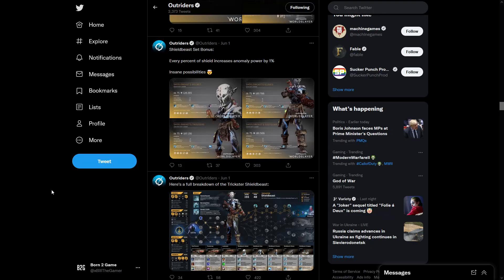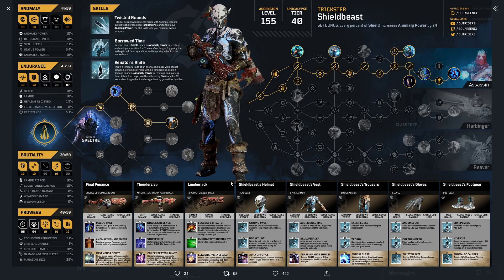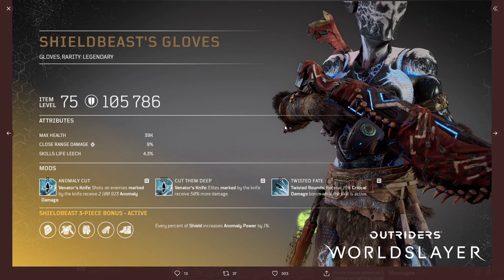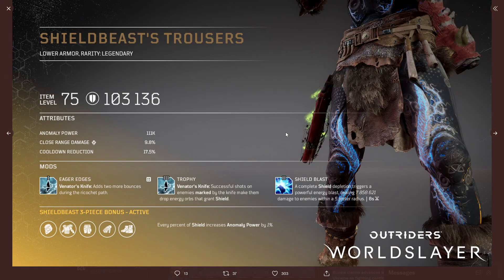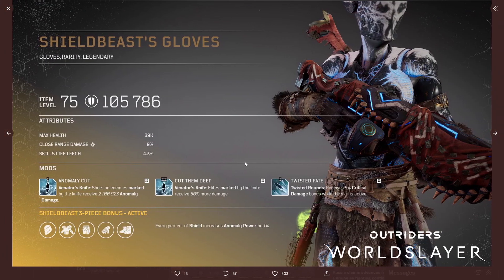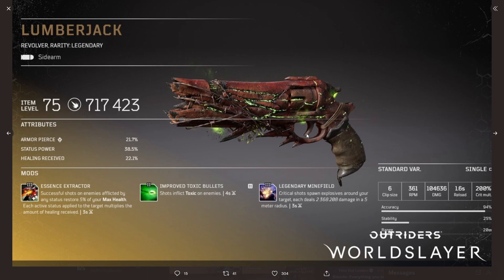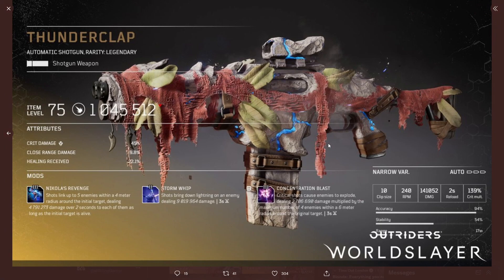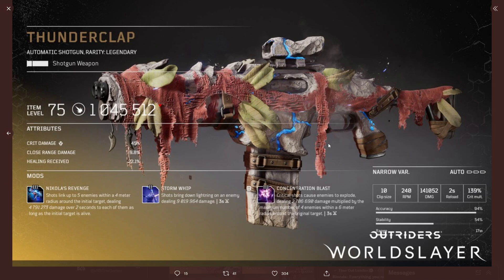Outriders Worldslayer NEW Armor Sets! Outriders Worldslayer Trickster Shieldbeast Legendary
In this video we are taking a look at Outriders Worldslayer new armor sets and this one is the Outriders Worldslayer Trickster Shieldbeast legendary armor set. This is the 2nd armor set we're taking a look at from the Outriders Worldslayer reveal on Twitter. The reveal started with mods for weapons and now we're looking at Outriders legendary armor sets. There is a set for each character class, we started with the devastator, now we're looking at the trickster and we'll be finishing with the pyromancer and technomancer which will be coming soon. I wasn't too excited about the Outriders Worldslayer expansion but the more I see about it like the item level, the firepower for the weapons and just the gear in general the more I get excited. Let me know your thoughts about the Outriders Worldslayer expansion new armor sets and the Outriders Worldslayer trickster shieldbeast legendary armor set in the comments below :D